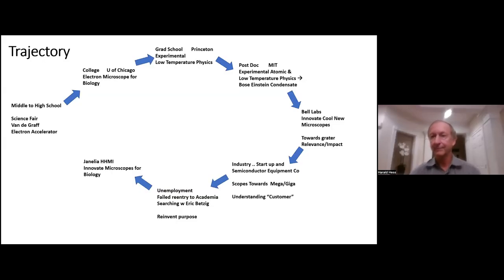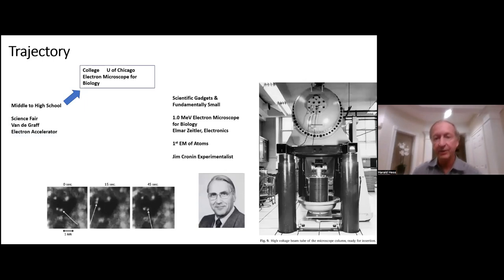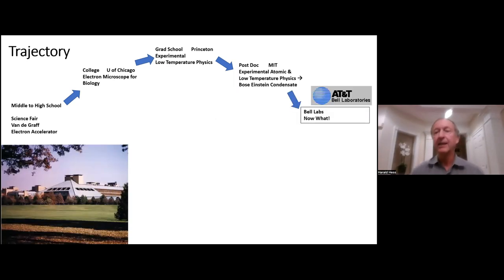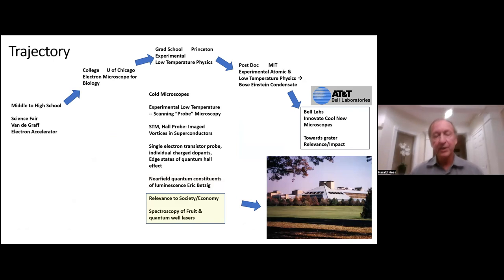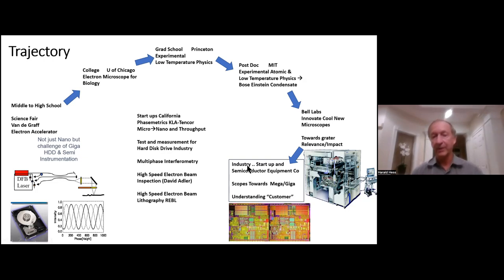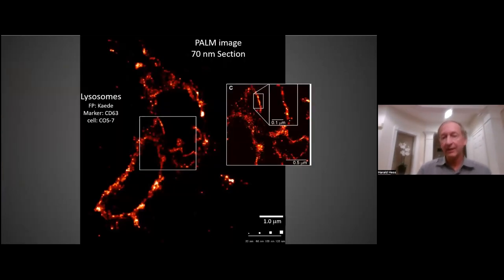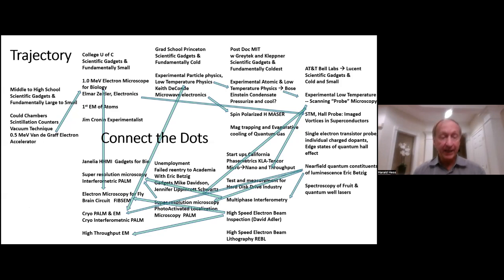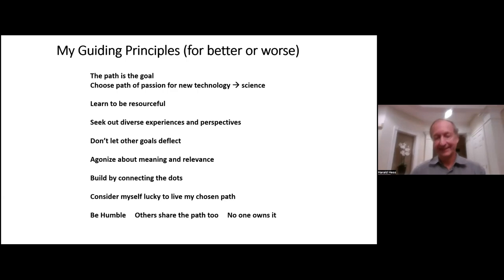"Living Histories". Harald Hess